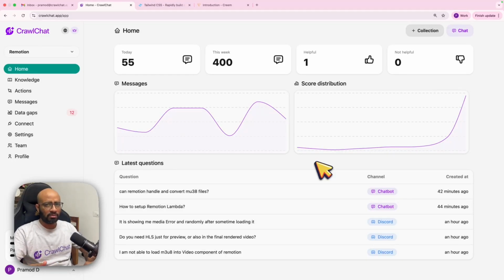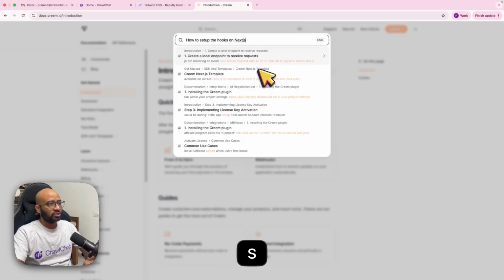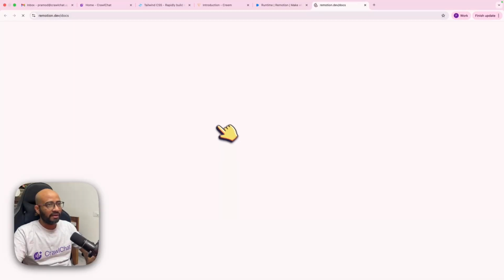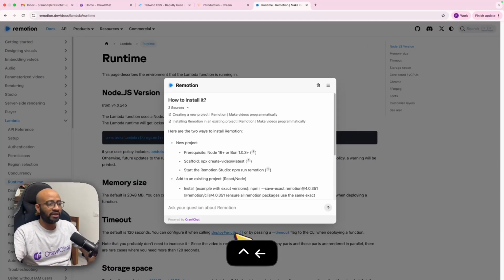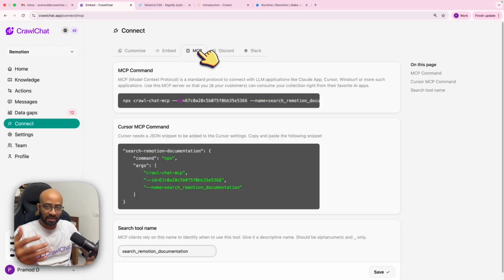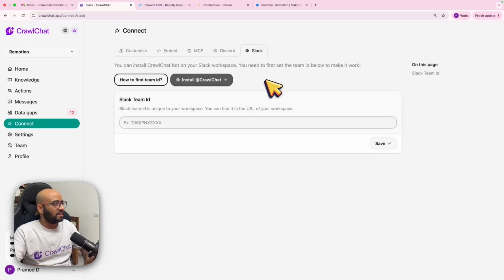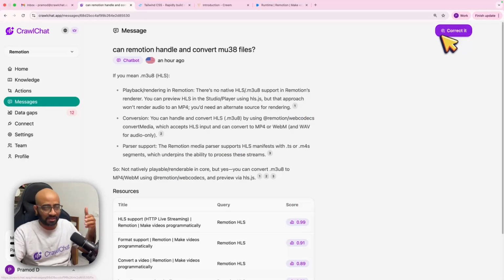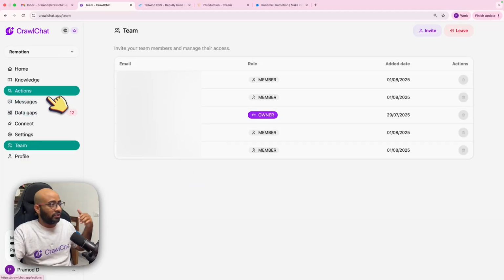How to add Ask AI to your tech documentation - Powered by CrawlChat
The way people consume the the tech docs is changing rapidly.

Here is how CrawlChat helps you power up your tech docs with AI and provide the best help for your customers, community, clients and internal teams.

Made a small video explaining the pain points and how CrawlChat helps you in solving it.